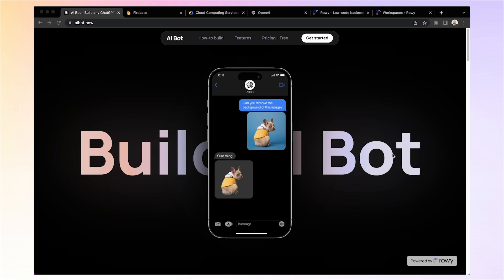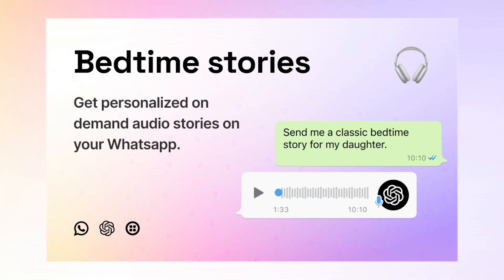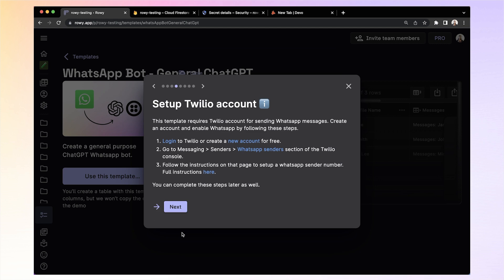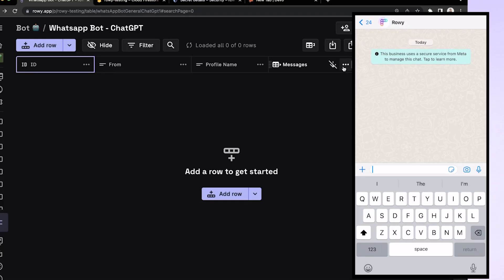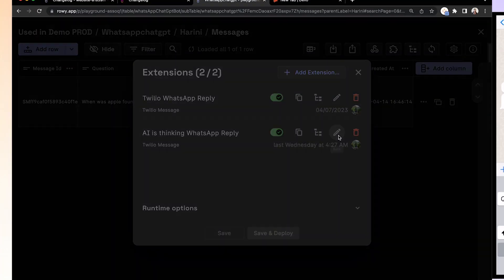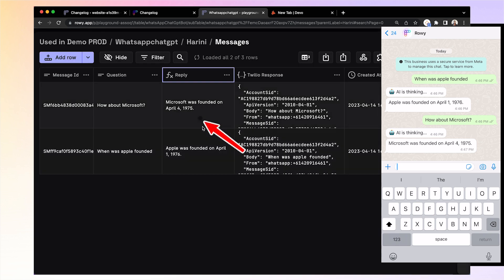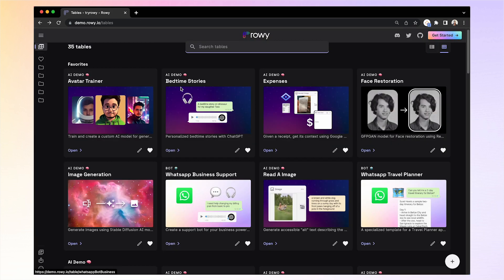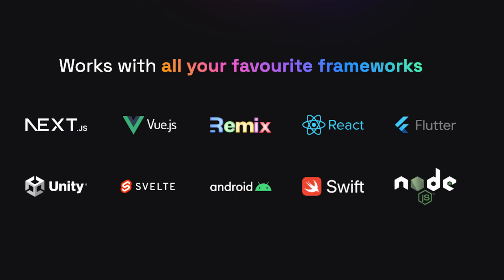ChatGPT AI Bot for Whatsapp (Text, Audio, Images) with no-code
Powered by OpenAI, Twilio, Whatsapp, Google Cloud. Build with this stack the nocode way with Rowy.